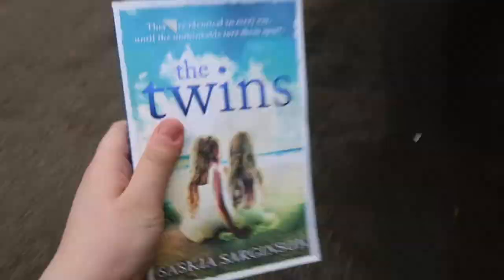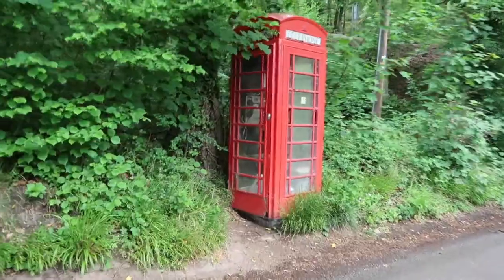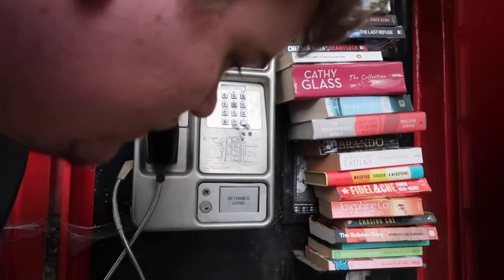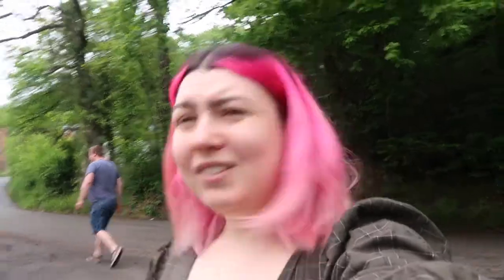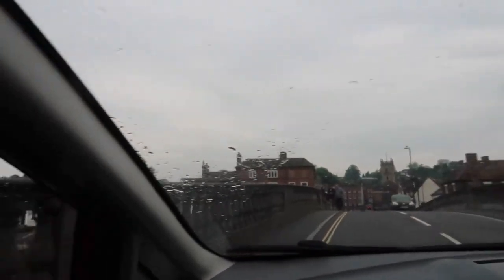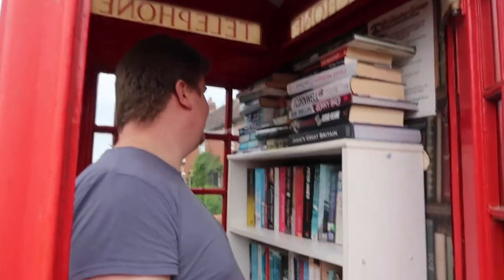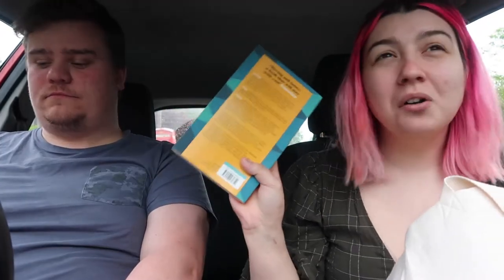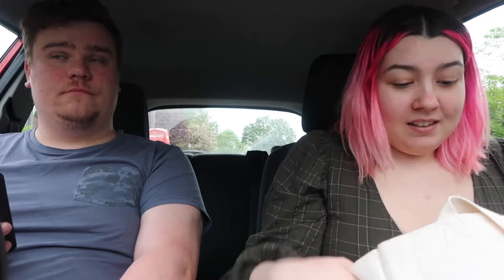Visiting K6 Book Exchanges in Worcestershire | Red Phone Box Book Exchanges | Free Little Library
Hello and welcome to today's video!!

In this video I go around to 8 of the K6 Book Exchanges in Worcestershire. There are still another 21 for me to find so a part 2 will definitely come at some point but for now i'm starting with the 8 in the north of worcestershire which is closest to where I live.

and no matter where you like in the UK you should be able to use the website to help you find some too (this isn't the purpose of the website but it really helped me out)

For me and where I live in the UK these K6 phone boxes are essentially as popular as free little libraries in America and we had so much fun exploring them!

0:00 - Introduction
3:44 - K6 Book Exchanges (vlog style)
17:48 - Book Haul

I'm 25 years old, living in the UK, recently moved to Worcestershire County. I live with my partner Jay, and our two rescue cats Geoff and Jafar (they feature a lot) 😺

I mainly make book related videos, and the majority of the channel would class as booktube however I do also occasionally also make hair dye videos, DIY videos and if we are ever allowed to travel again travel videos! So that is what you can expect from the channel!

📖 I use Scribd for ebooks and audiobooks, if you fancy a try you can use this link to get 60 days for free, which will also gift me 30 days

B O O K     R A T I N G S

Here is an idea of how I rate my books, I don't use a specific system and normally rate on feelings and how the book has impacted me. Not all of the books I give a star rating will be for one of these specific reasons but hopefully this gives a general idea.

⭐️ - Nope, not for me
⭐️⭐️ - Didn't enjoy, understand others could see it as good
⭐️⭐️⭐️ - Book was good, glad I read it, enjoyed the reading experience
⭐️⭐️⭐️⭐️ - Really enjoyed, had some amazing moments, gave me the feels at parts, not quite 5 star energy
⭐️⭐️⭐️⭐️⭐️ - Absolutely loved it, couldn't put it down, blew my mind, extremely impactful

Amazon Wishlist